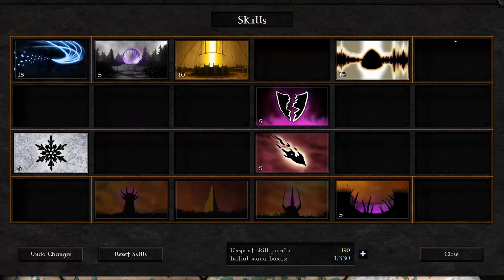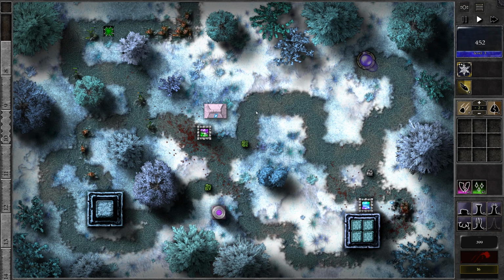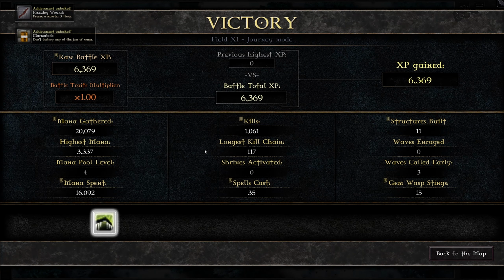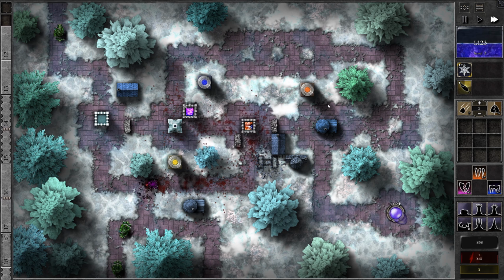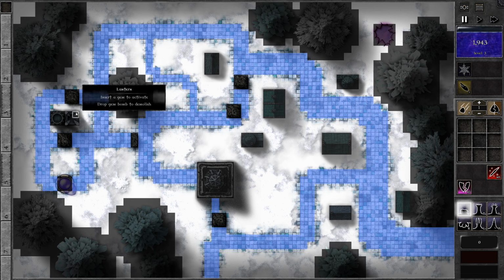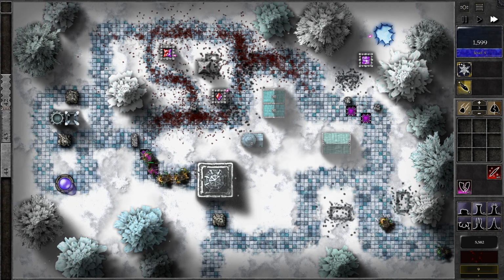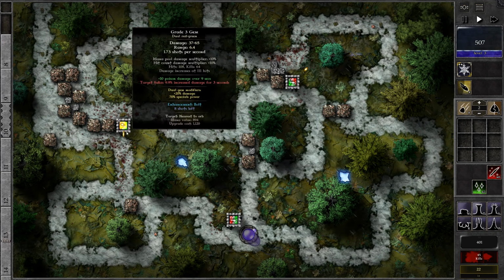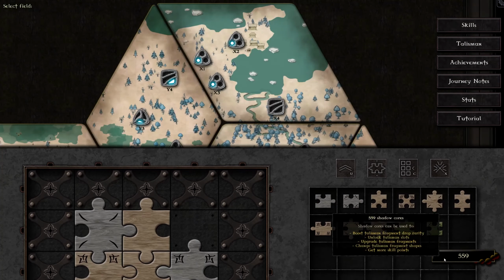GemCraft - Frostborn Wrath - Ep 12 [X1, X2, X3, N2]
After minimizing the amount of crashes, I completed the majority of the X map shard, specifically fields X1, X2, X3 (and N2)! No big unlocks this episode, but a couple of the fields are decently challenging.

*Come follow me over on Twitter!